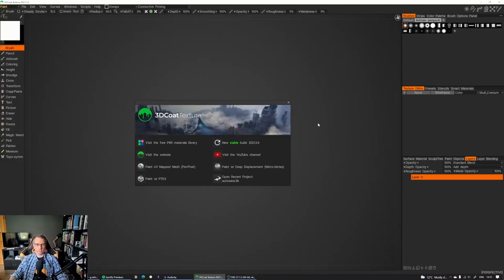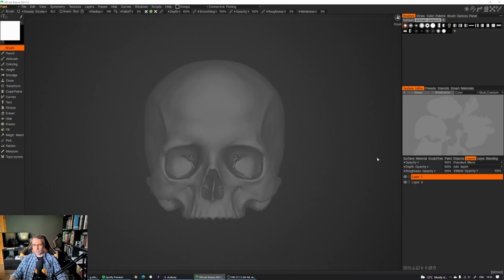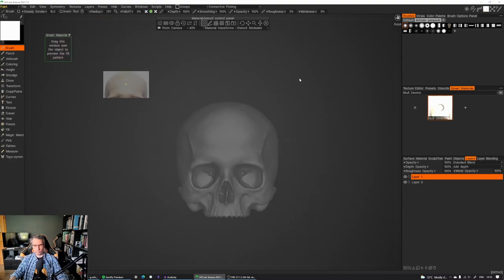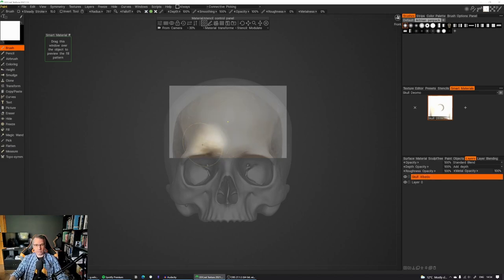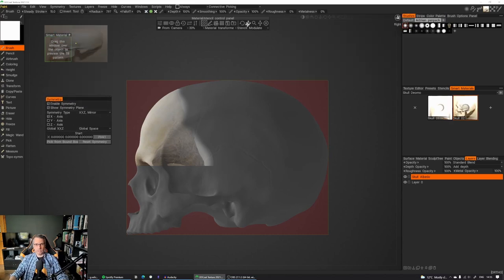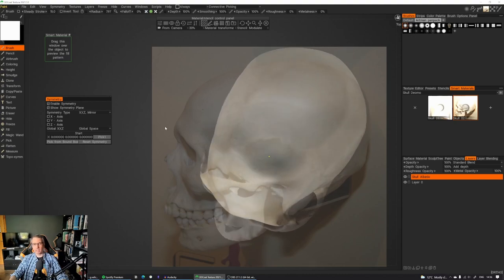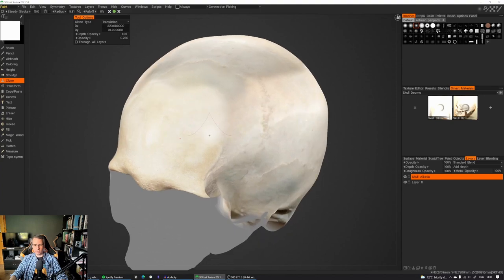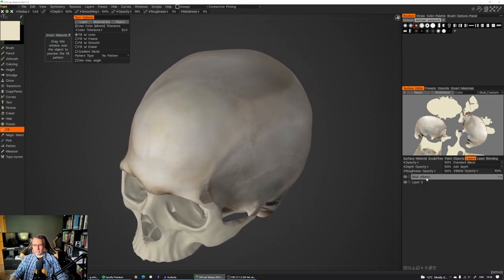3DCoat Textura - Texture Projection without Photoshop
Texture Projection in 3DCoat Textura without Photoshop using smart materials